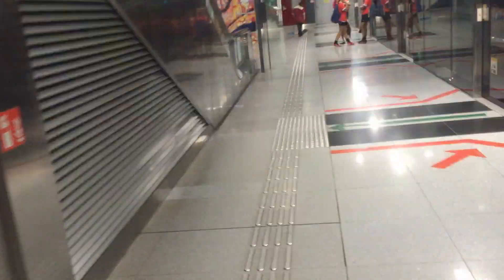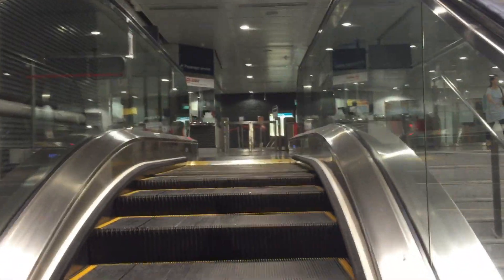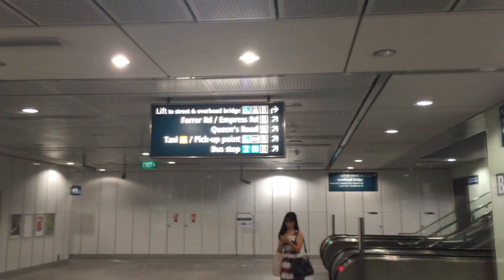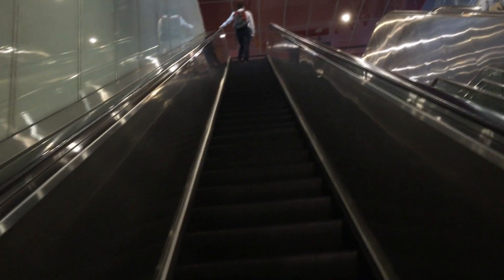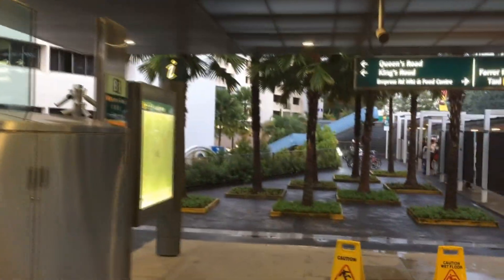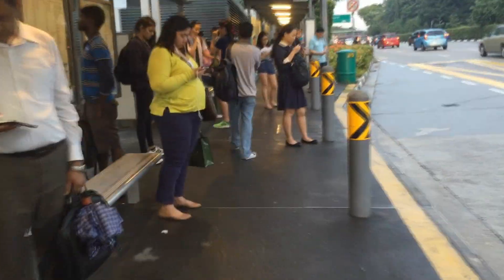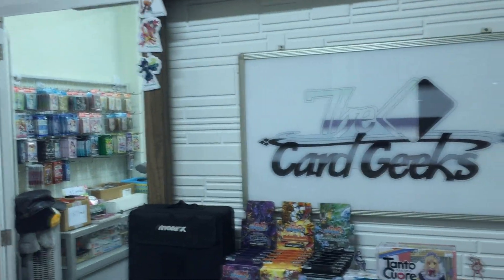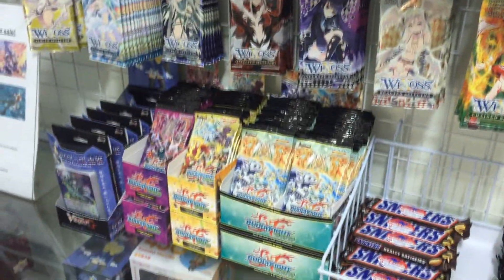[Farrer Road] Where to exchange "Critical Points" 2016? (The Card Geeks- Singapore)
[Farrer Road] Where to exchange "Critical Points" 2016 (The Card Geeks)
Lets be Friends on facebook!